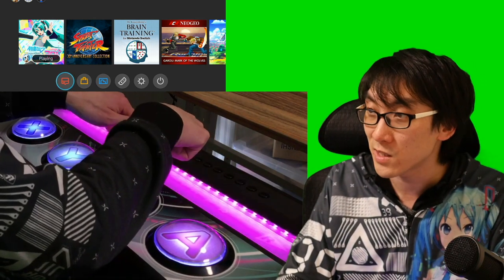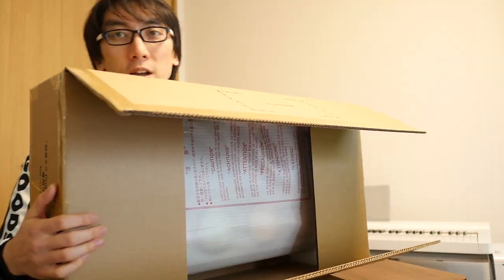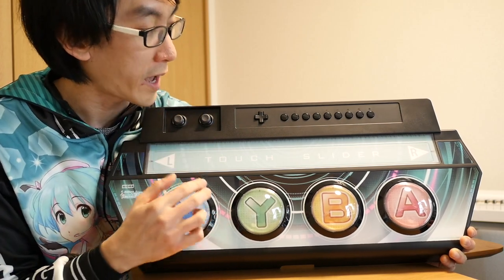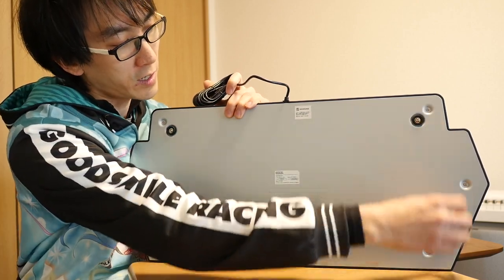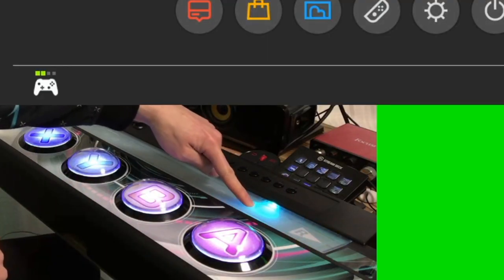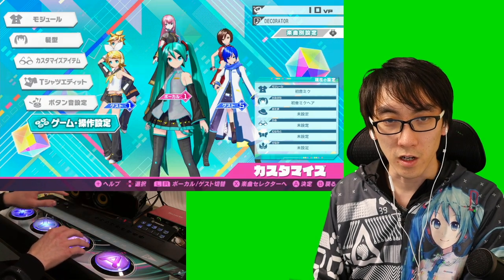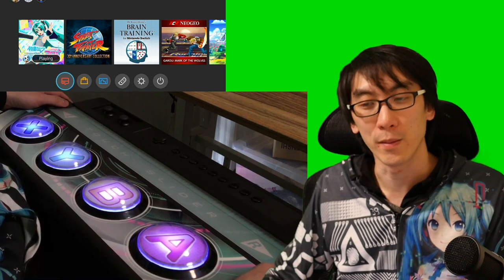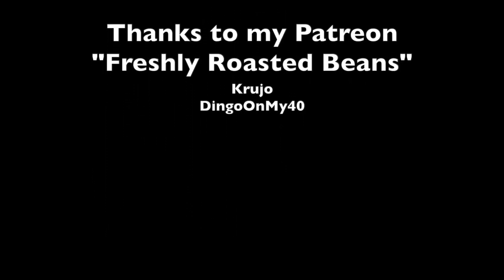THE ULTIMATE CONTROLLER 【for Project Diva: Mega Mix】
Project Diva Hatsune Miku Mega Mix (Mega 39's) has arrived for Nintendo Switch and after 10 years we FINALLY have an official replica of the controller used in the arcades! This is Hori Arcade Controller for Project Diva is based on the Future Tone model which uses a touch panel for slide actions in-game! If you've played the arcade game in Japan you'll feel at home instantly!

Project Diva Hatsune Miku Mega 39’s (Mega Mix) - 10th Anniversary Collection【Unbox + Gameplay + First Impressions】➡️youtu.be/faZm6YN7FjU

Would you want a HUGE controller like this in YOUR home?